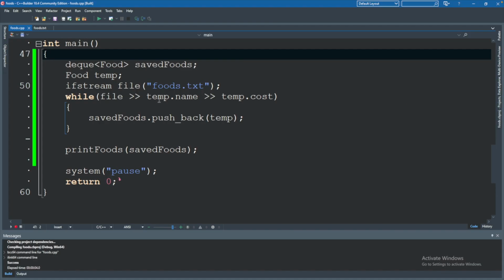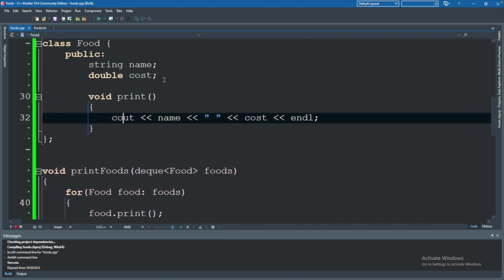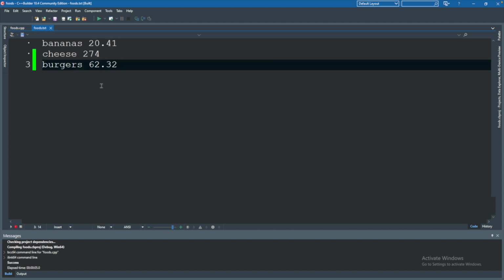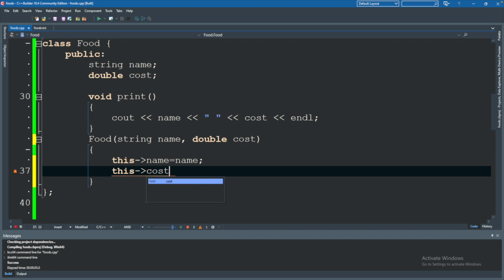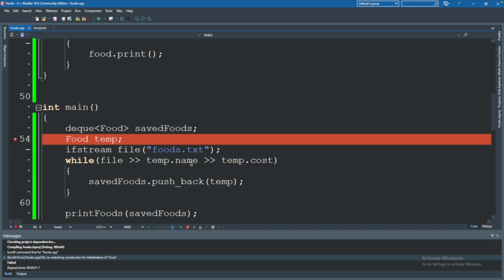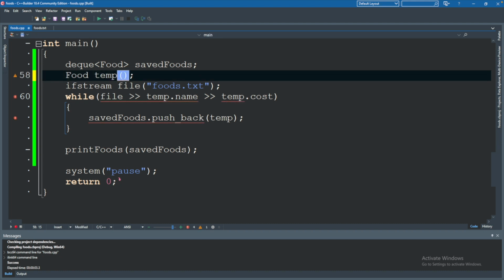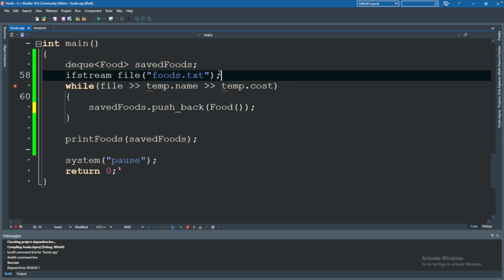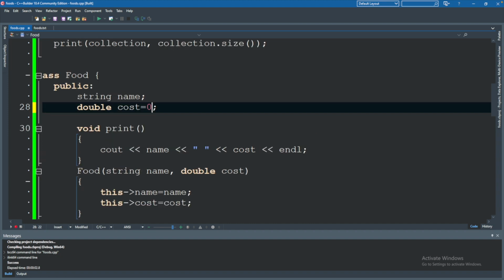Custom Constructors - C++ Tutorial 28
CONNECT

SUPPORT ME